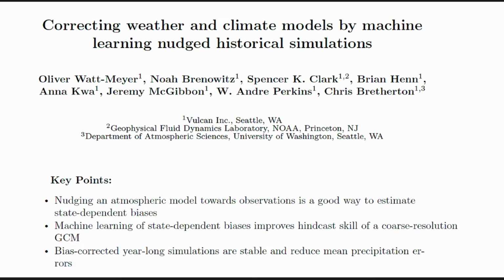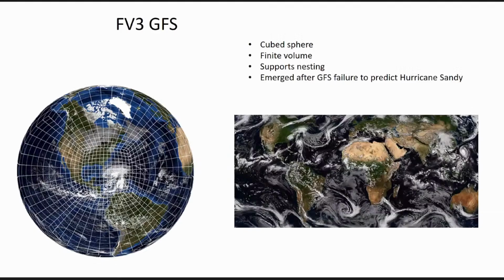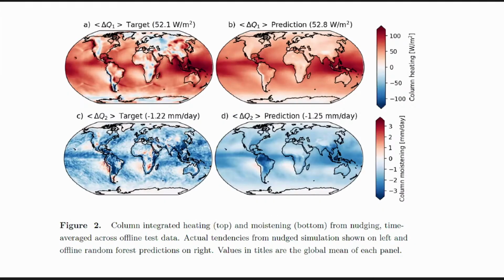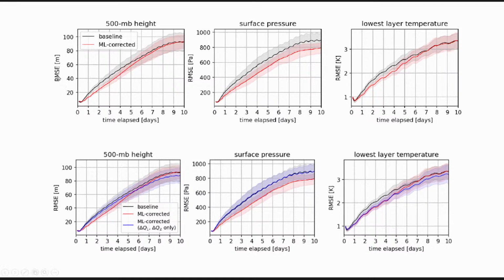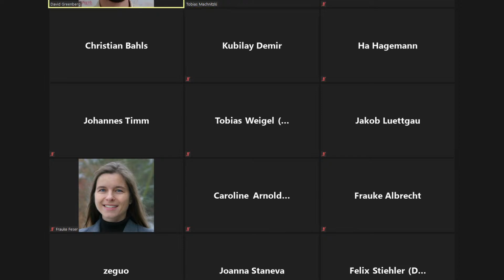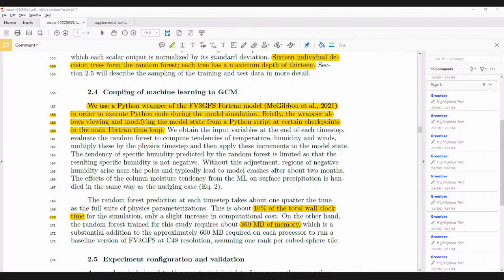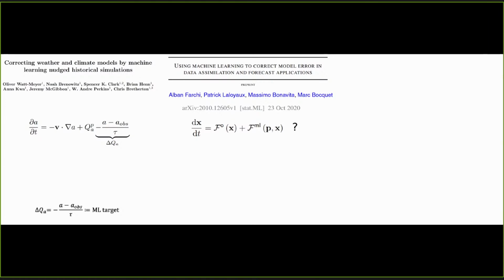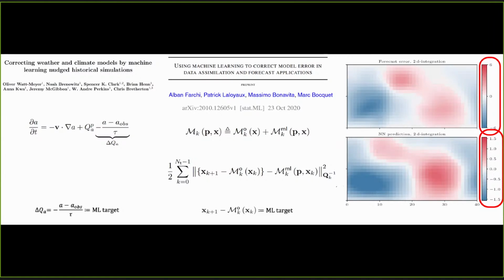ML@HZG Episode 21, "Lessons from History"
We discuss "Correcting weather and climate models by machine learning nudged historical simulations," Watt-Meyer et al., 2020. Geophysical Research Letters

This paper addresses an important problem that has come up often in previous seminars, as well as in many internal discussions in our research group: how can we learn improved parameterizations and corrections for climate and weather model, without differentiating through the model's dynamics and physics? This is a very pressing issue in the near term as the gap between useful nondifferentiable models and differentiable toy models remains quite large.

This study offers a fresh and promising new approach. Instead of using expensive high-resolution simulations as training or imitating existing parameterizations with all their limitations, the authors propose learning additive corrections to the model so that it behaves more like an reanalysis dataset! We will discuss the specifics, advantages and limitations of this approach. The method uses random forests, which we covered previously in episode 19.